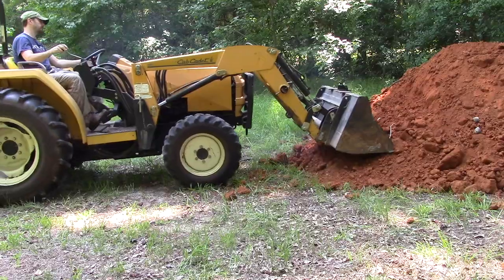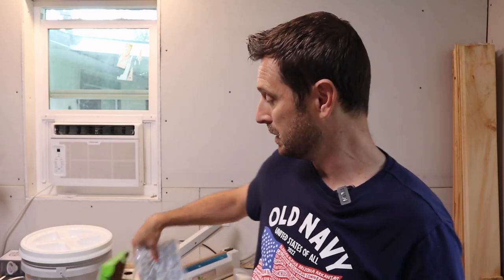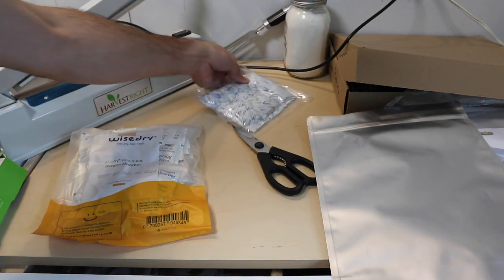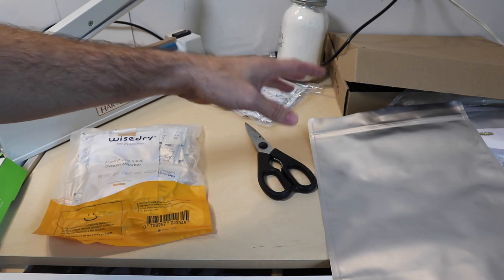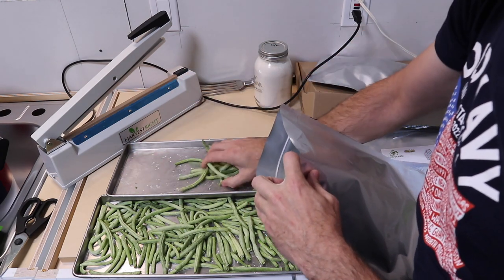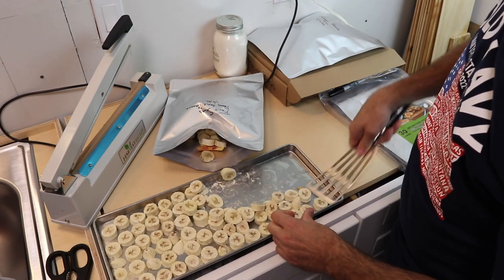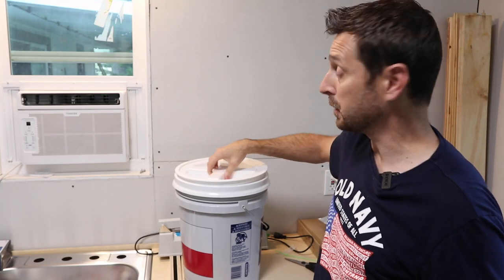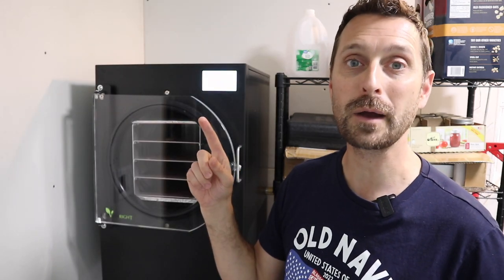Freeze Dryer Tips! 3 Top Pointers To Save Food And Your Oxygen Absorbers!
Freeze Dryer Tips! 3 Top Pointers To Save Food And Your Oxygen Absorbers! HARVEST RIGHT FREEZE DRYER

Zip Top Mylar Bags
WiseDry Oxygen Absorbers

Tools purchased for Our Solar Install:
1.5" Wrench
24" Breaker Bar
1.5" Socket

Solar and electrical equipment used in this video:
12 position electrical sub panel
8 gauge THHN wire
6 gauge 6/3 romex wire
30-40 amp double pole breakers

Items Used To Start Our Seeds:
1020 Grow Trays
2" Seed Starting Pots